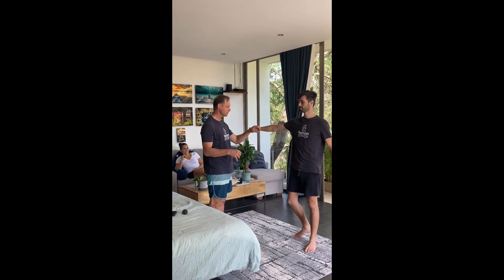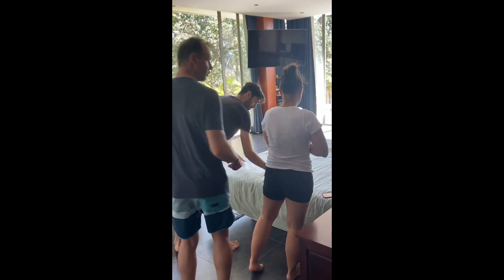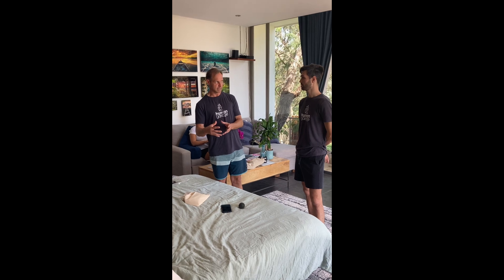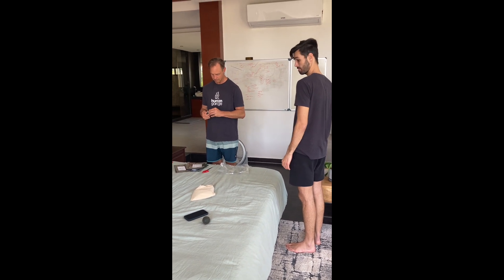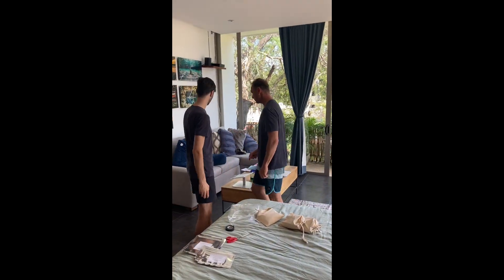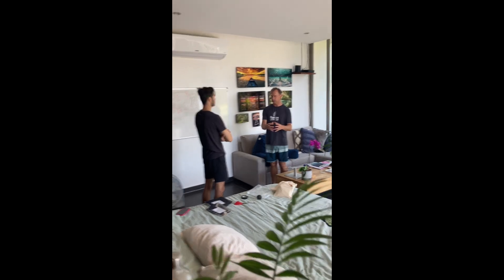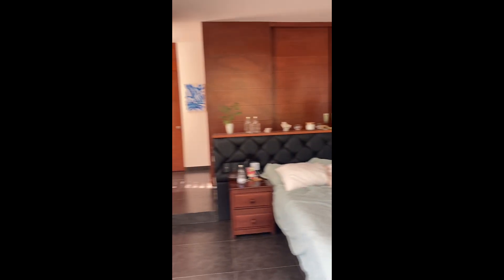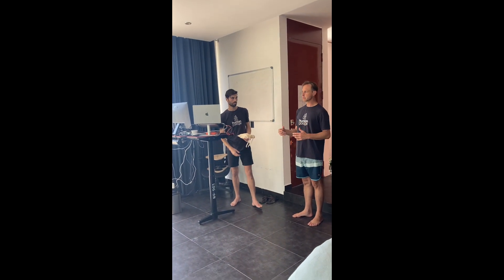Assessing the EMF Radiation of my room